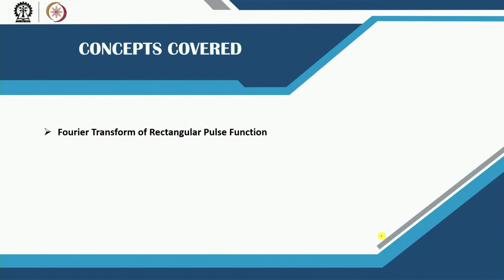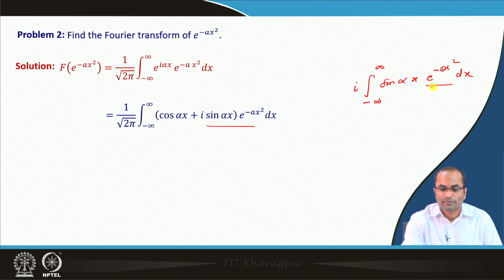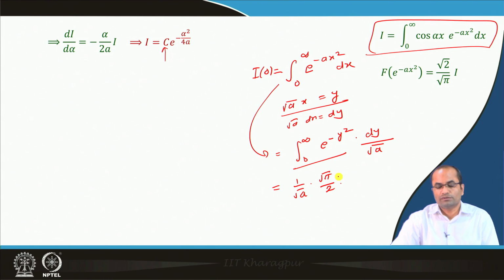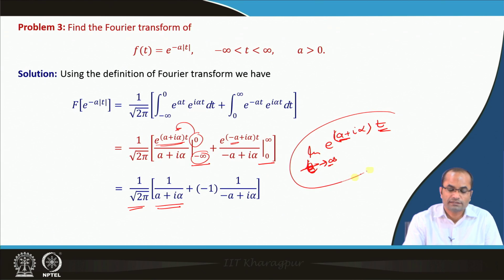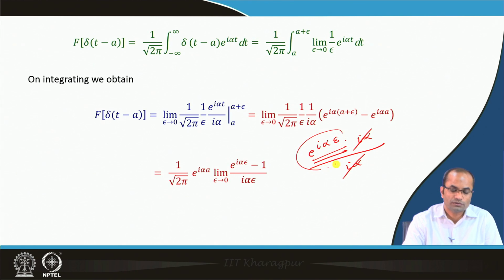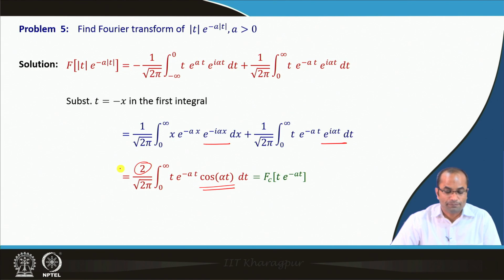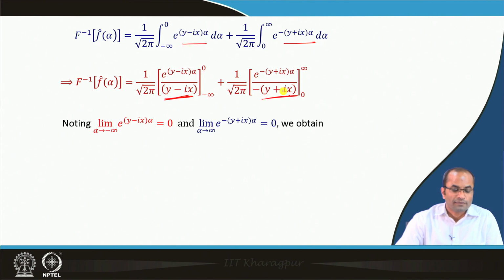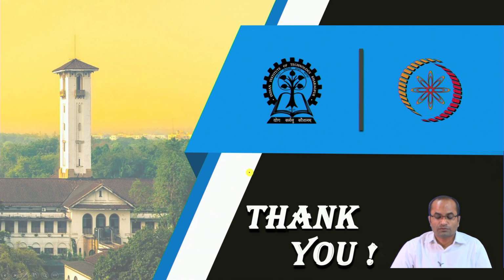Lecture 46: "Evaluation of Fourier Transform (Part - 1)"